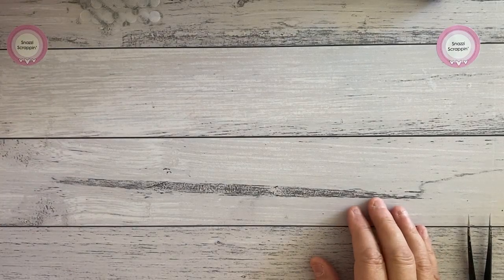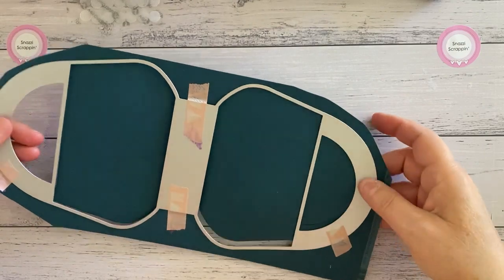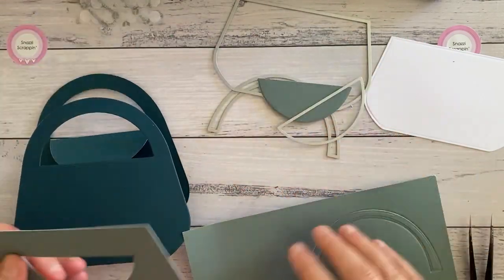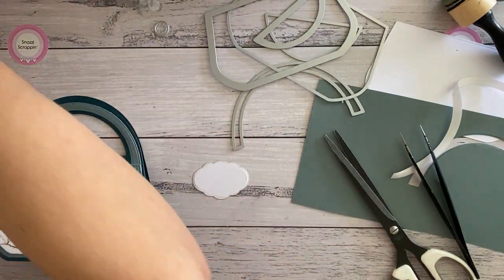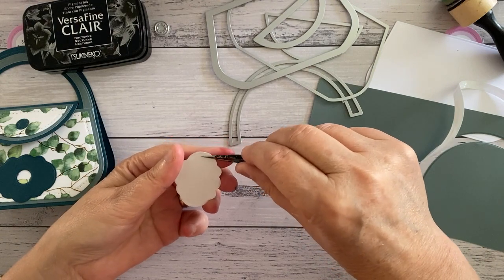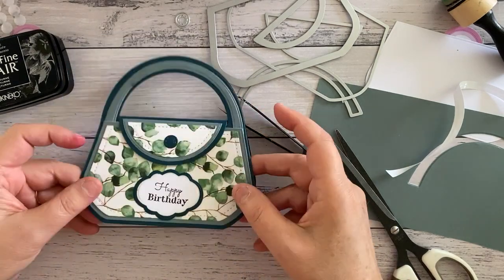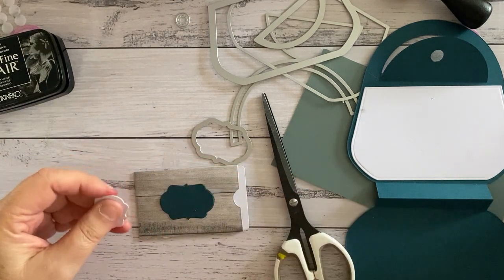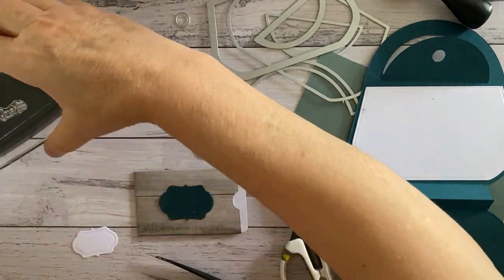Create-a-card Handbag Card Tutorial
Michelle shows you how easy it is to make this gorgeous handbag card with our new Create-a-card die set.
To purchase
Create-a-card Handbag die set